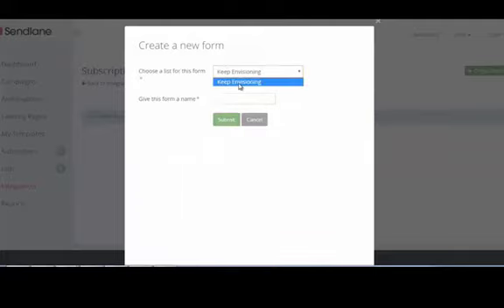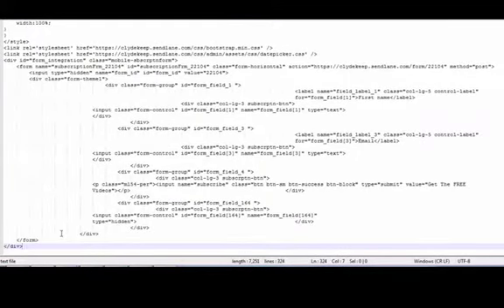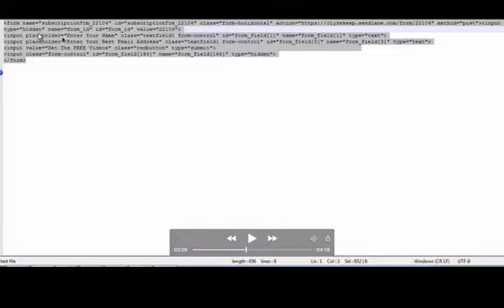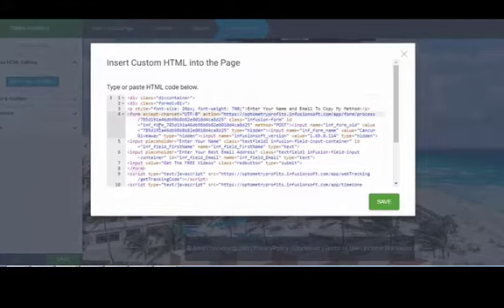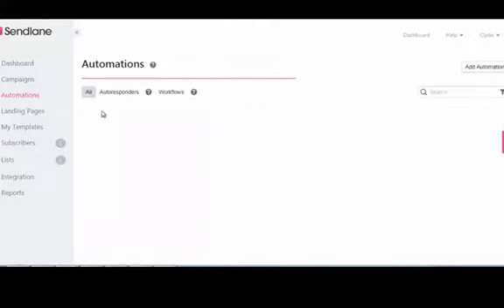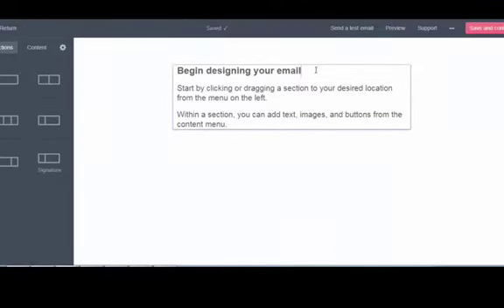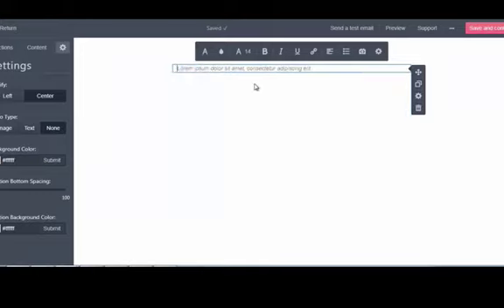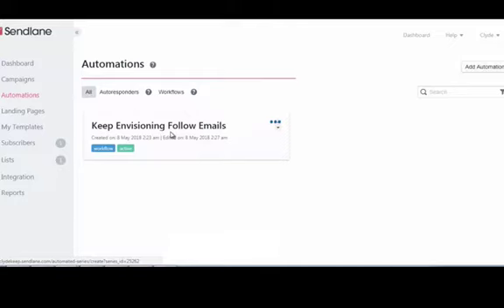Sendland Integration Into Your Website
Integrating an email autoresponder into your website is extremely easy if you know where to click.  In this tutorial I walk you through how to set up a list, email sequence and put the lead generation opt in form on your website.